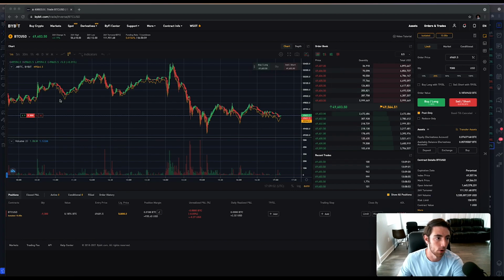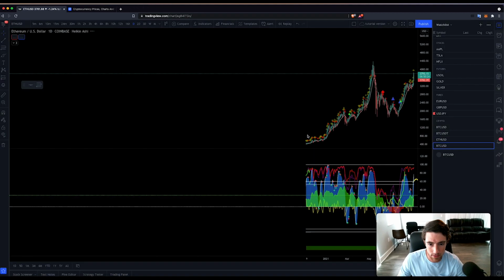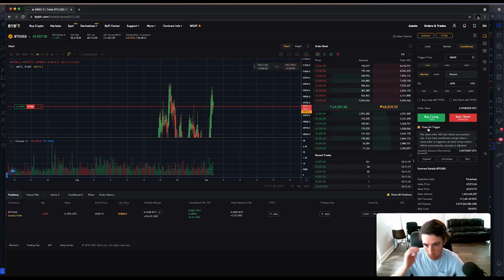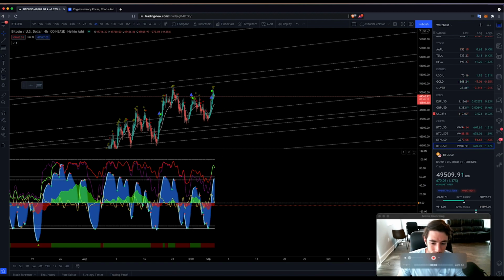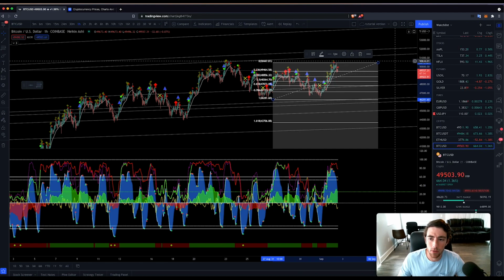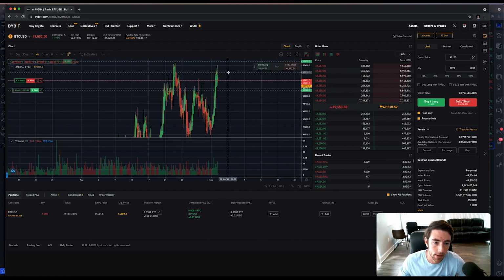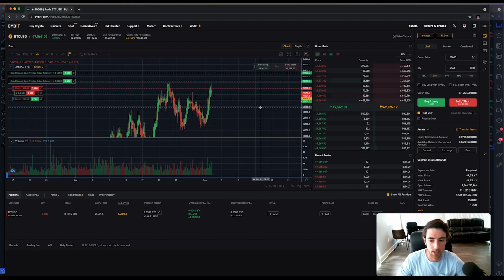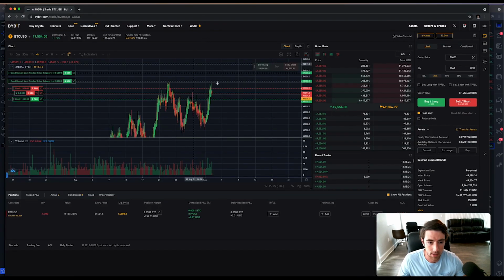Watch Me Make A Trade on ByBit! (Entry, Stop Loss, Take Profits)